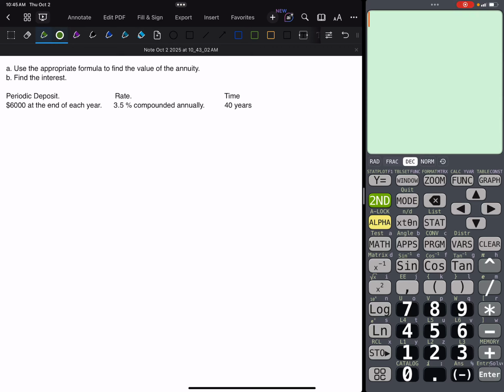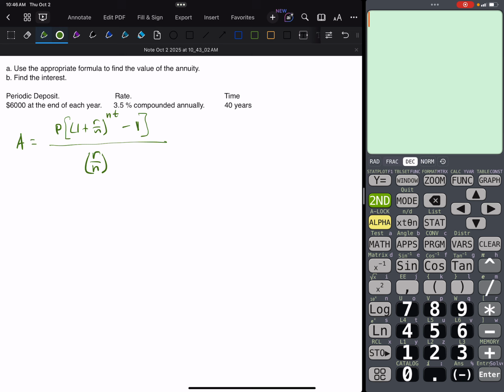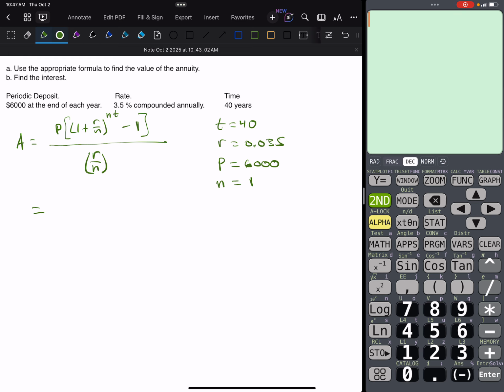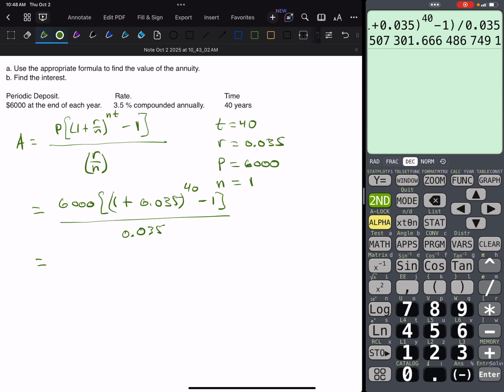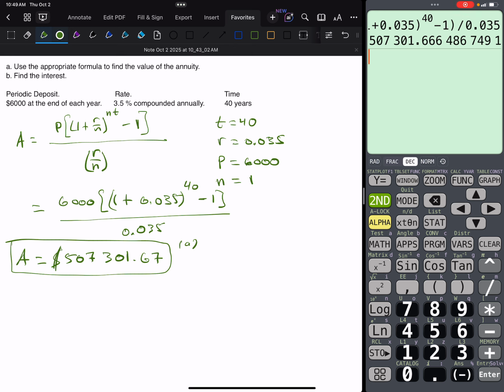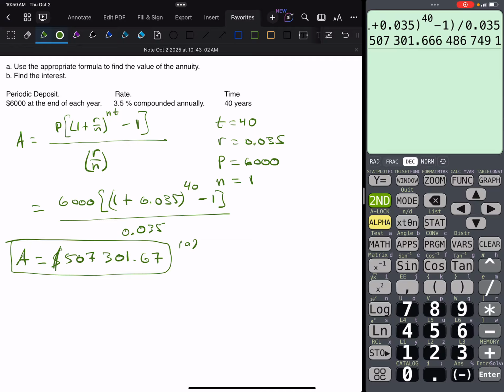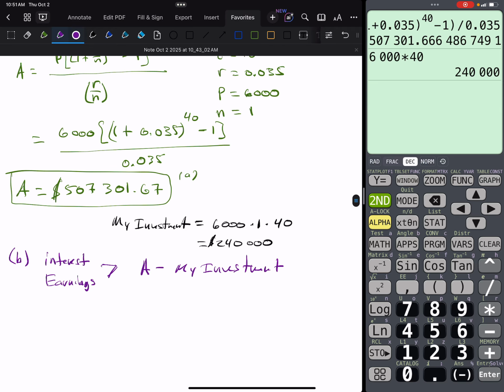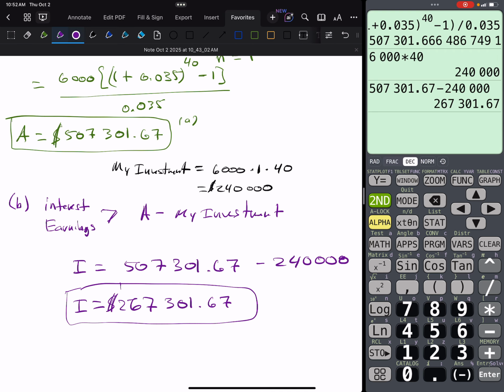Annuity Math: Calculate Future Value and Interest Earned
In this video, we use our annuity future value formula to calculate the value of an annuity. Then, we determine how much of that future value was earned interest vs money we directly invested.